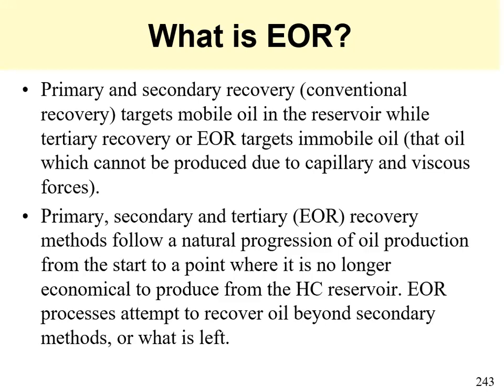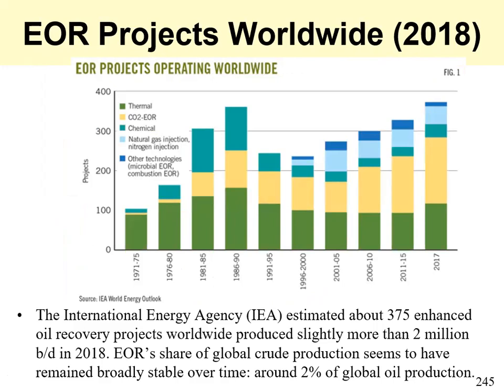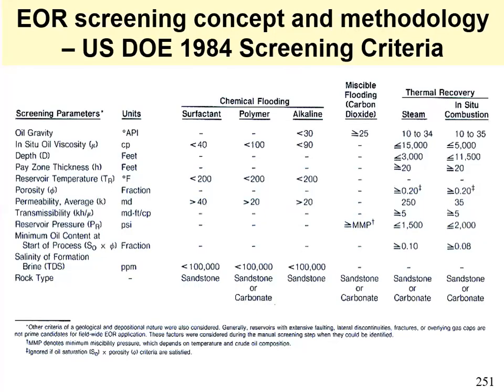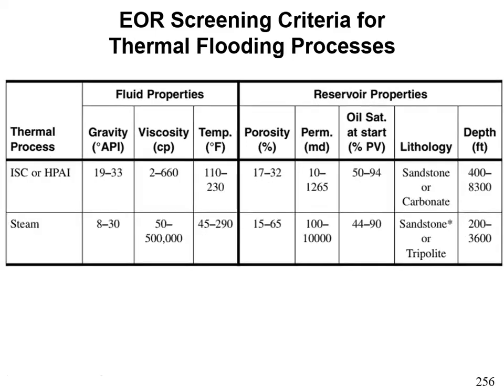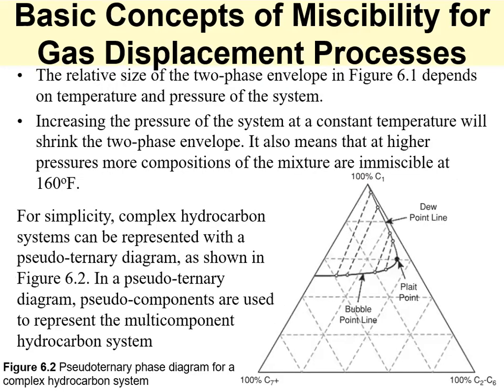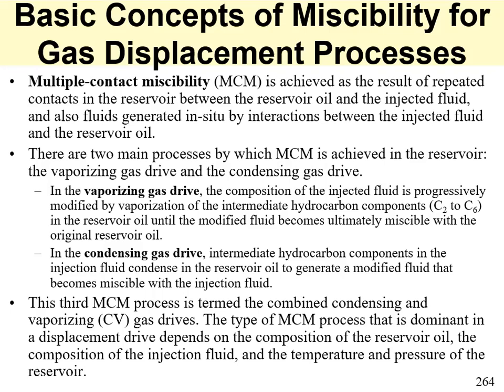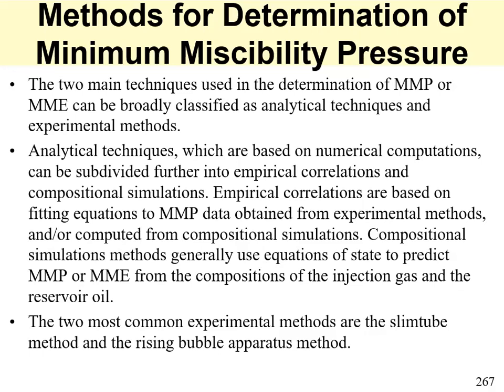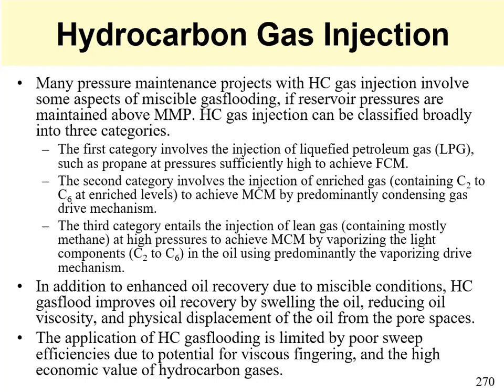Enhanced Oil Recovery Part 1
The video covers the background, screening guides and two miscible gas injection methods - nitrogen / flue gas injection and hydrocarbon gas injection.